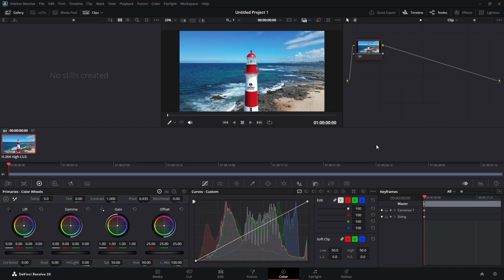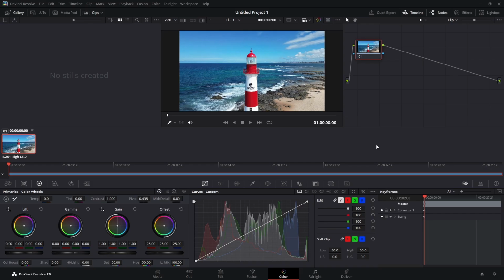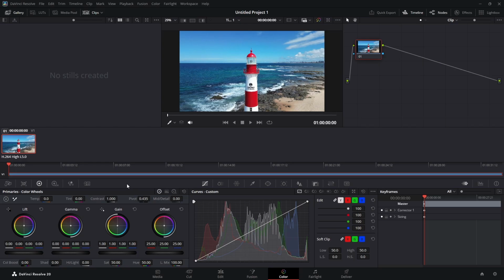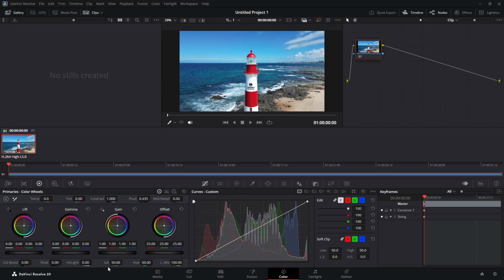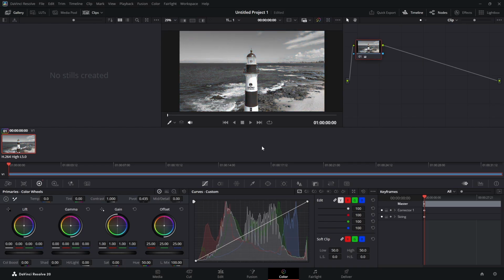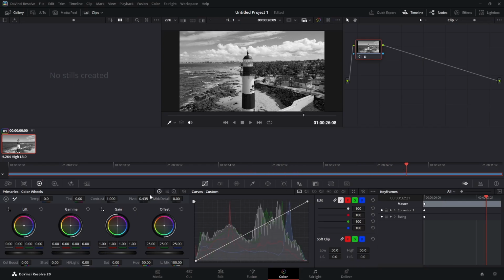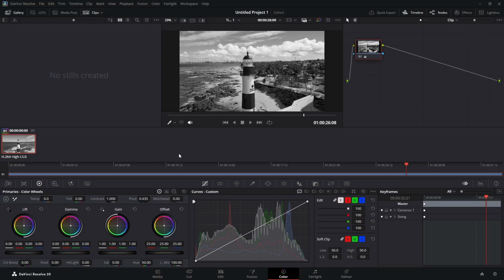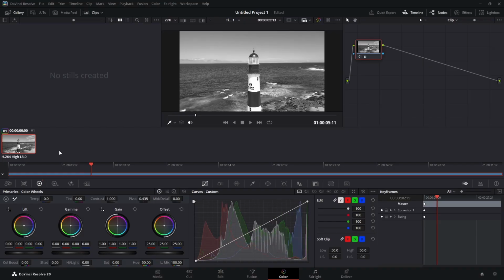How to create black and white video effect in DaVinci Resolve